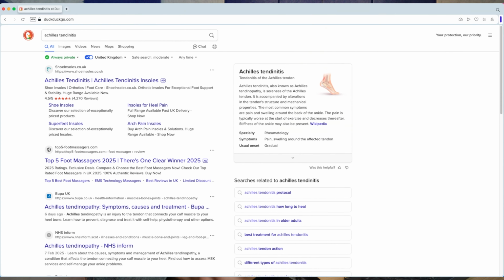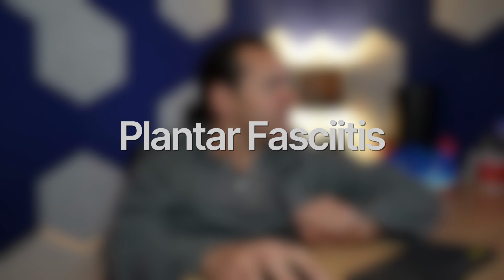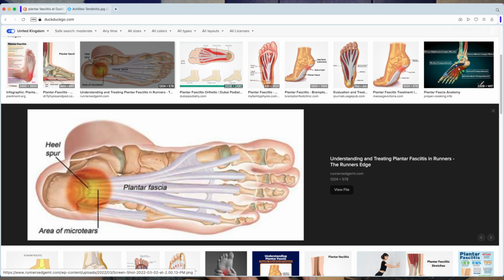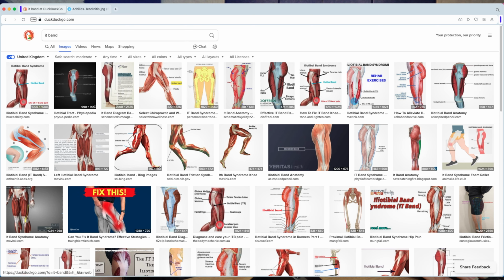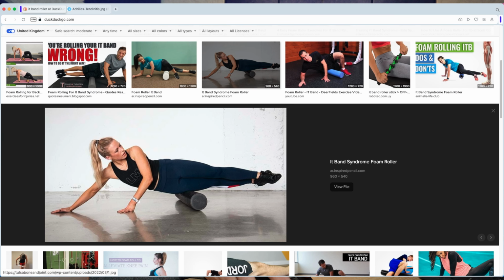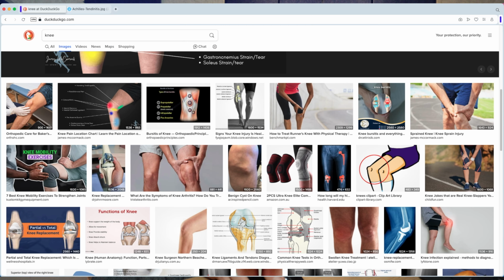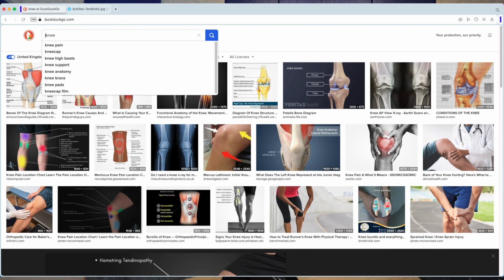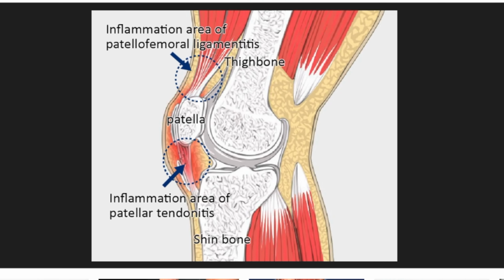Run Smart, Not Broken: How to Prevent Running Injuries!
Want to start running but worried about injuries? In this video, Run Smart, Not Broken: How to Prevent Running Injuries!, I share my personal experiences with running injuries, what I’ve learned from them, and how you can avoid making the same mistakes.

Running is an incredible way to boost your health, but it’s important to train smart—especially as we age. Whether you’re a beginner or getting back into fitness, this video will help you stay consistent, avoid pain, and keep progressing toward your goals.

Contents:
00:00 - Intro
00:51 - Achilles Tendonitis
02:10 - Plantar Faciitis
03:21 - IT Band
04:21 - Knee
06:52 - Treatment
07:30 - Prevention
11:16 - Summary